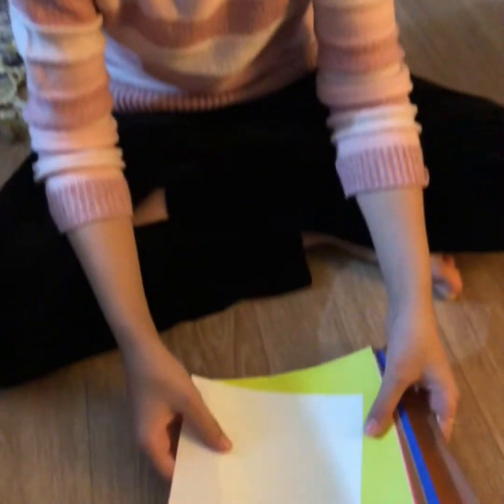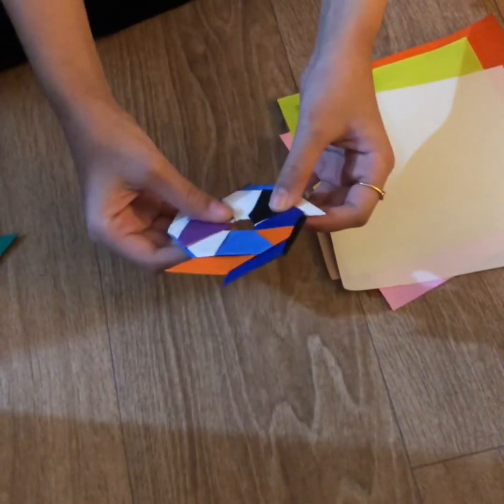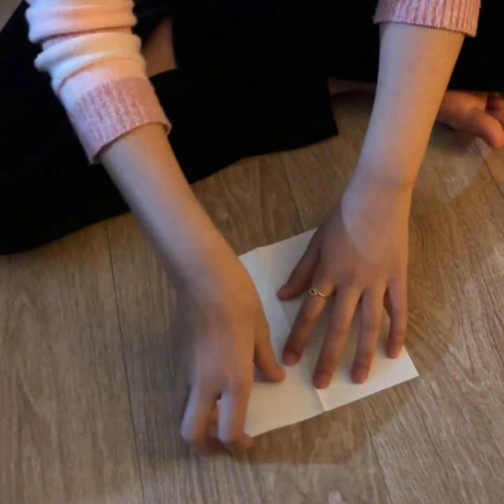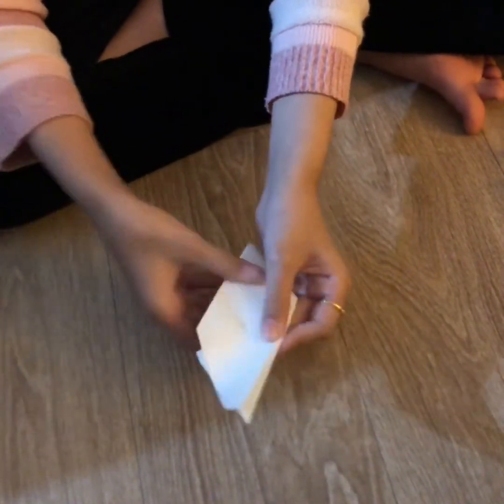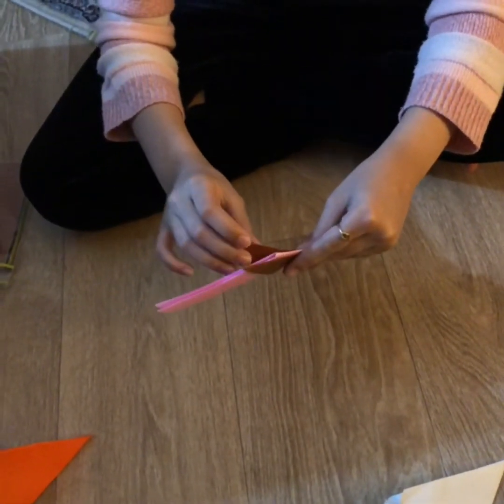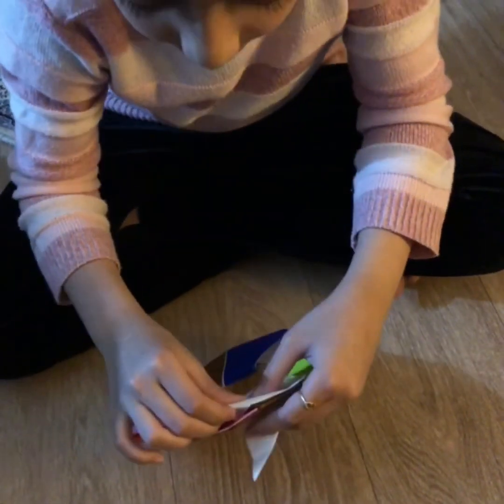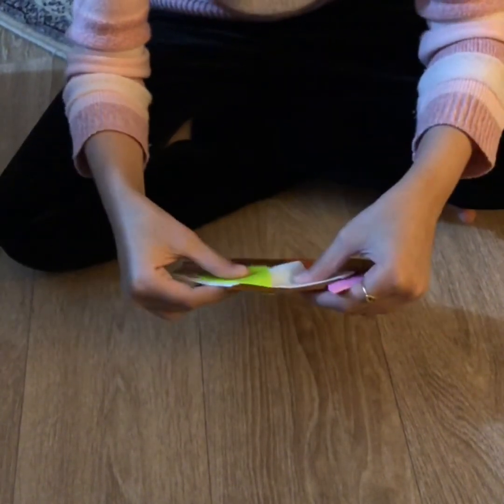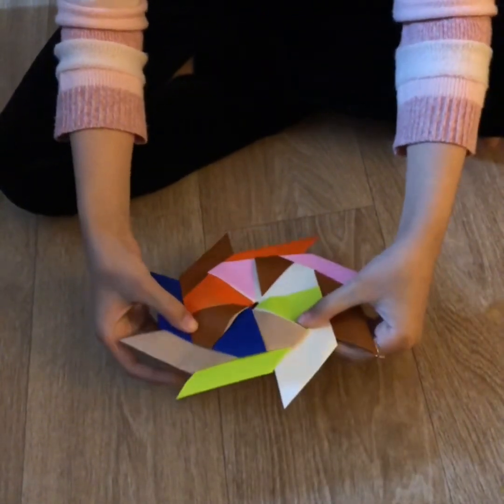How to make ninja star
Origami is a technique of folding papers!!! Fun for kids